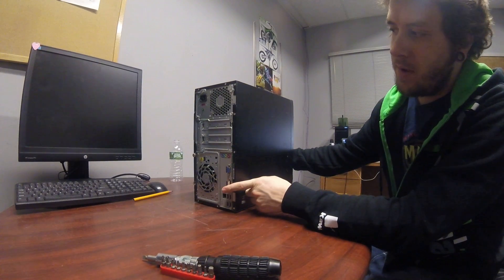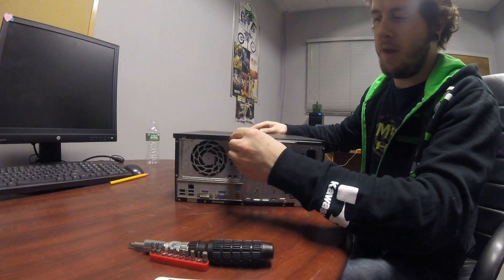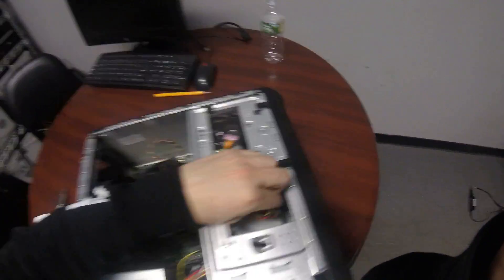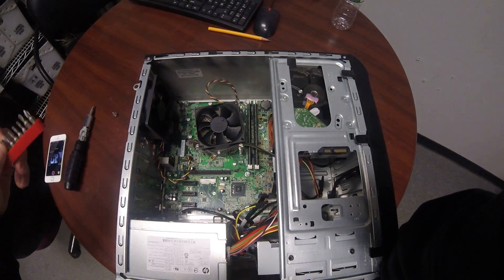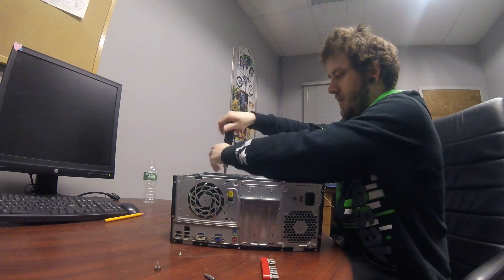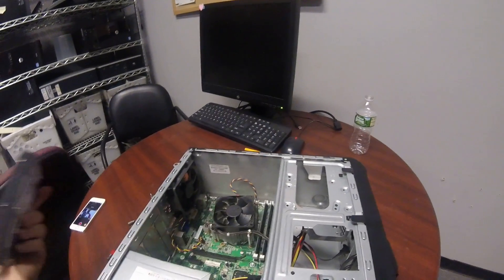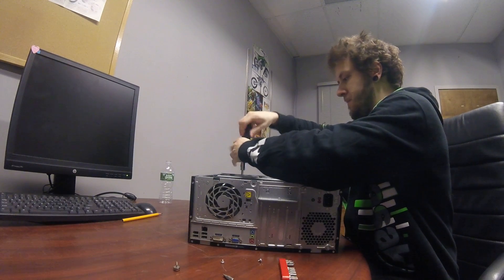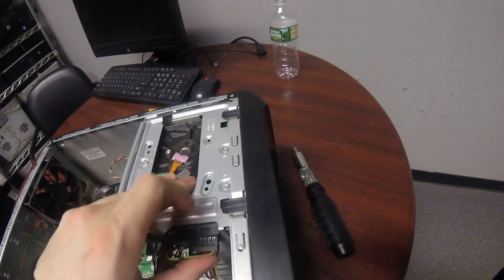HOW TO REPLACE HARD DRIVE IN HP DESKTOP PC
This is a different video then i usually post but wanted to show people how to replaced the hard drive of a common HP windows desktop computer. This model is the HP PRO 3500 with windows 7 operating system. It is an older model desktop but they are very easy to use and work on.